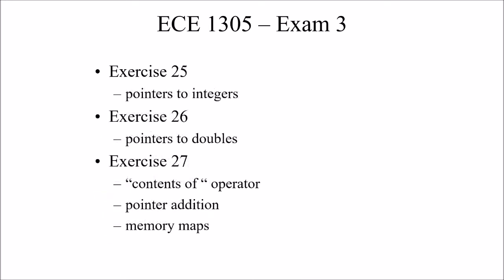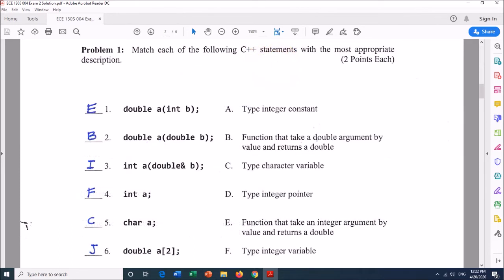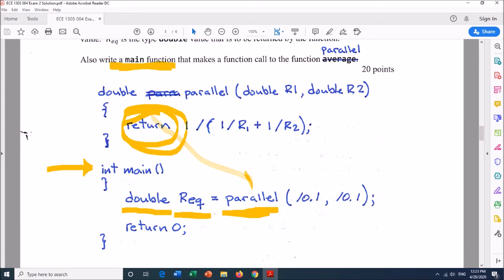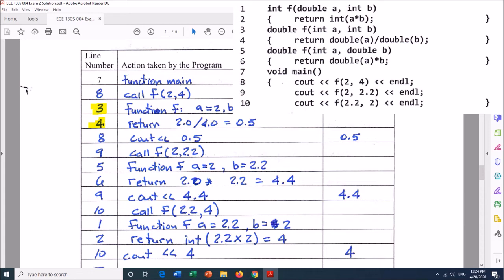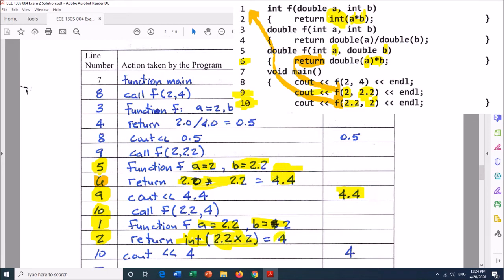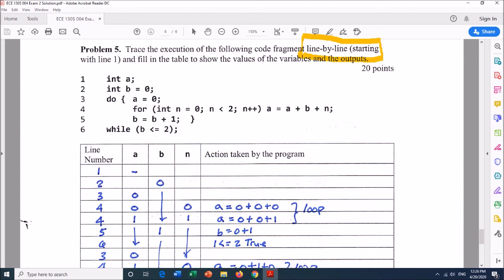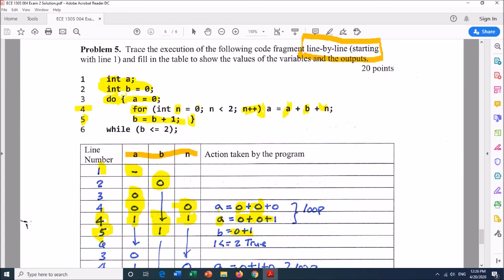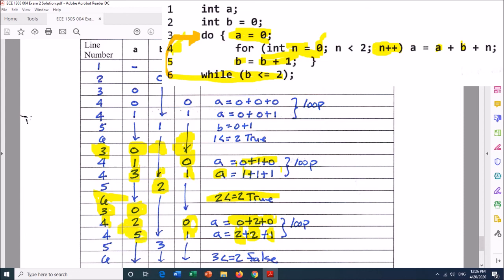ECE 1305 Exam 3 Announcement